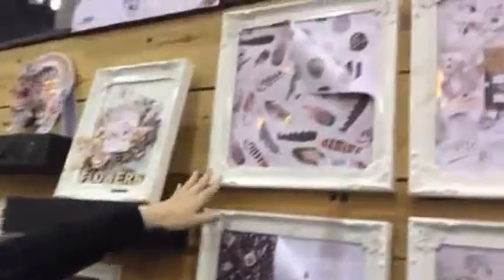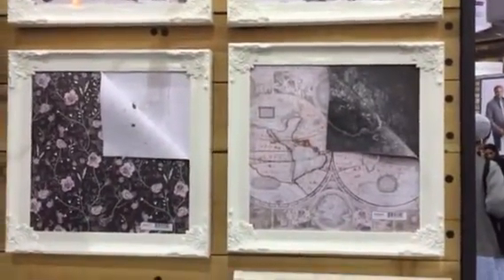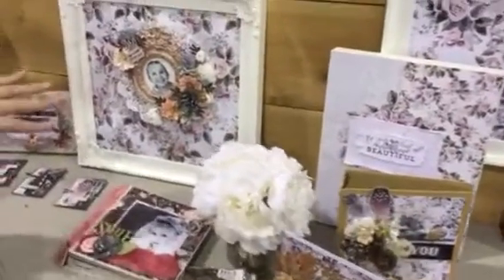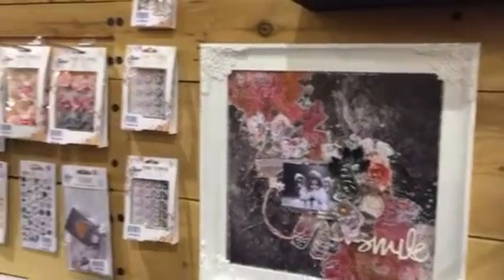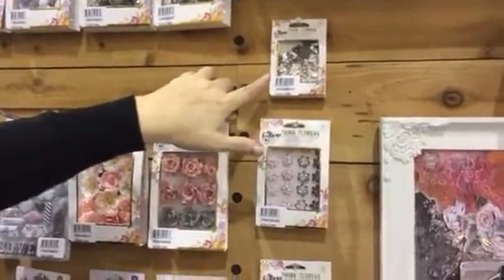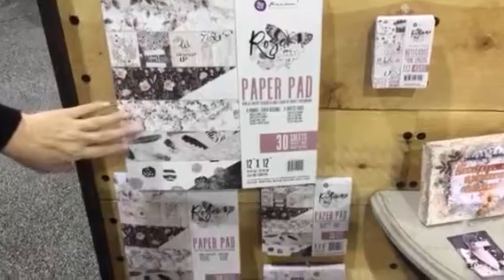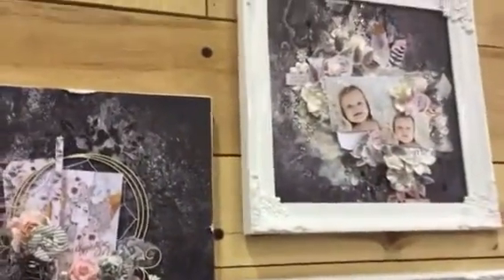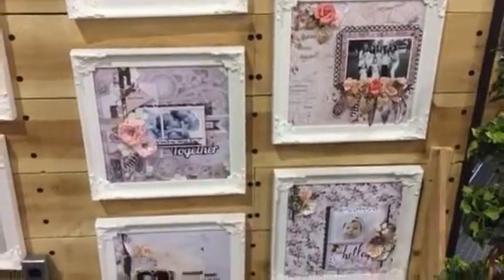New Prima Marketing scrapbook collection Rose Quartz Creativation (Cha2017)